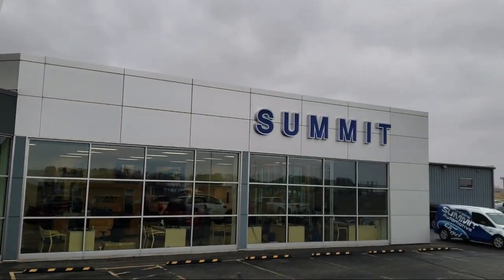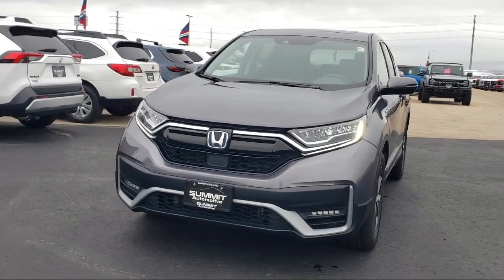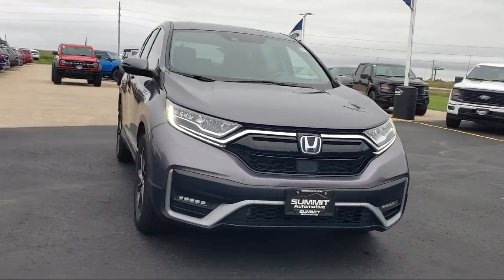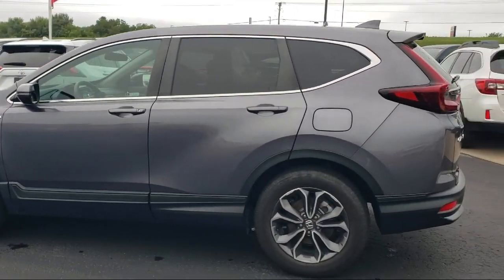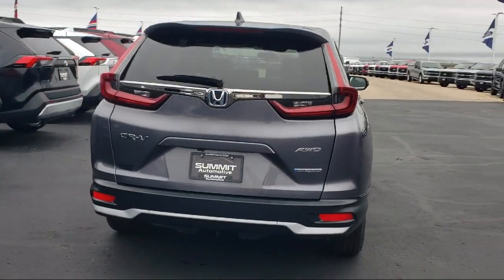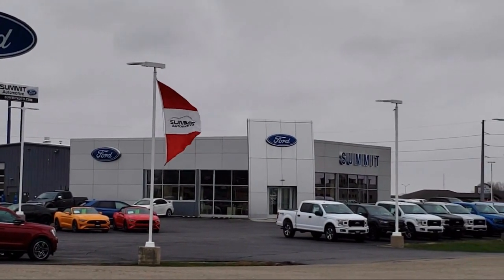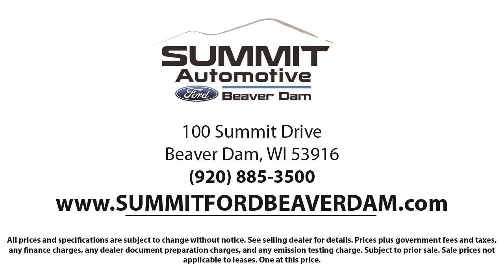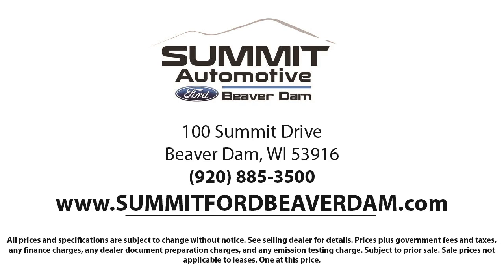2022 Honda CR-V Hybrid EX Sport Utility Used. walk around for sale in Beaver Dam, Wisconsin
2022 Honda CR-V Hybrid EX Sport Utility Stock Number: 3264X Vin:5J6RT6H53NL031356